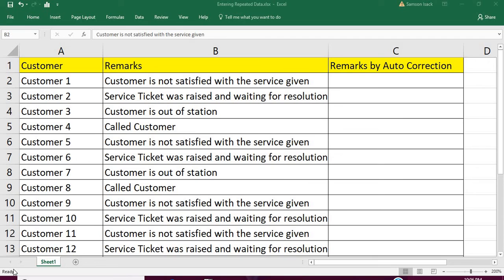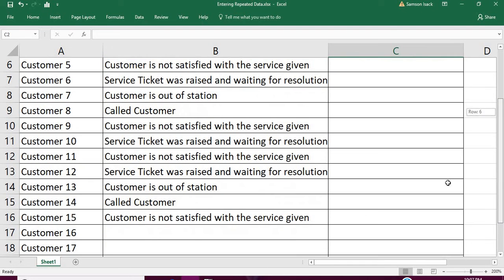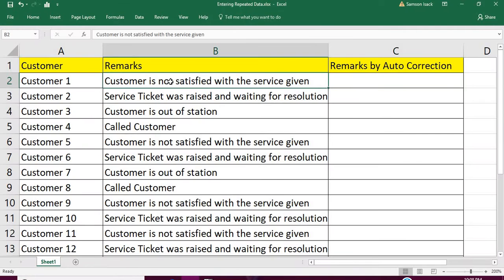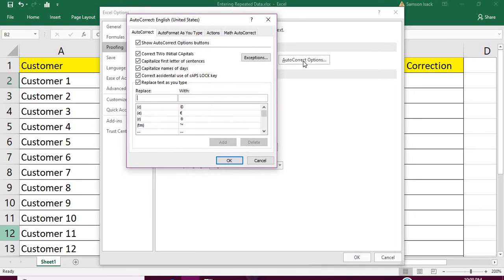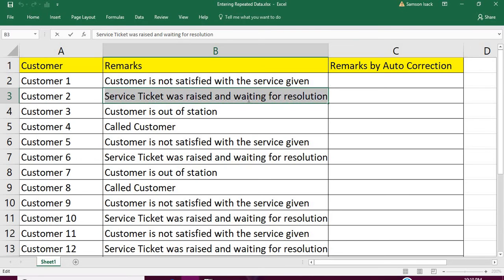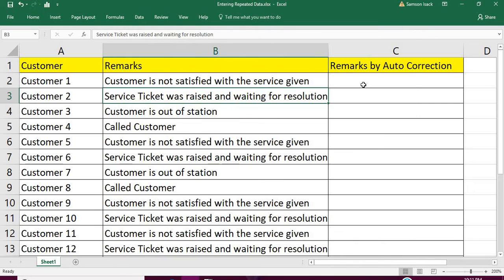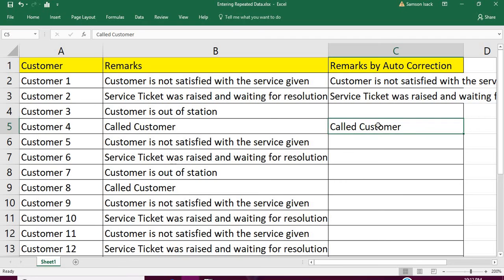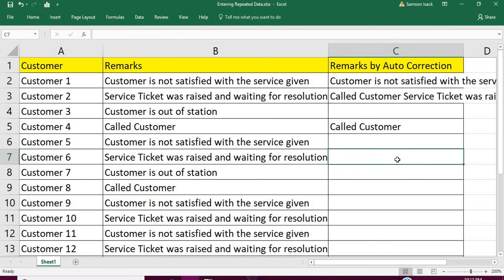Excel: How to ease Repeated Data Entry by Auto correction in excel -How to use Auto correction excel